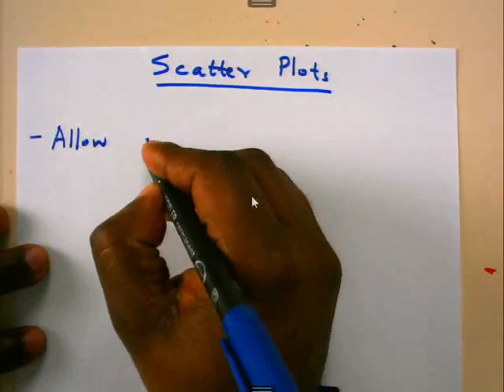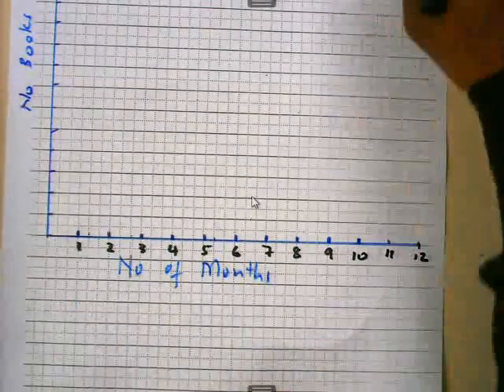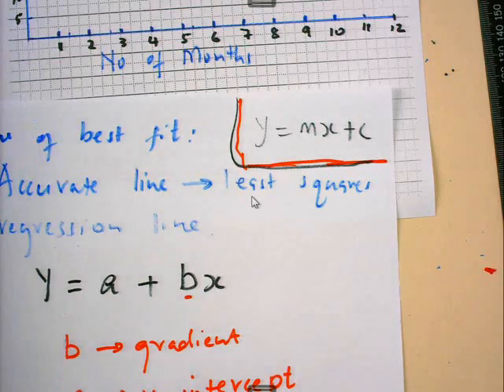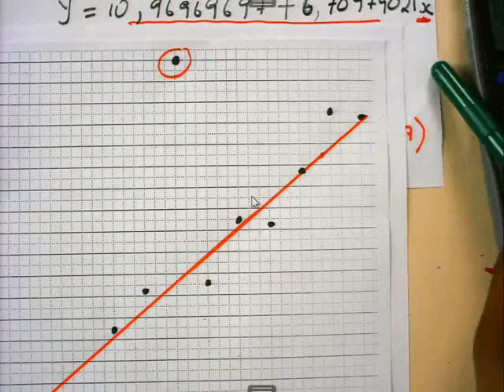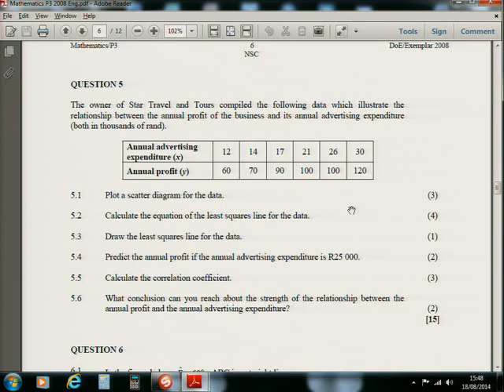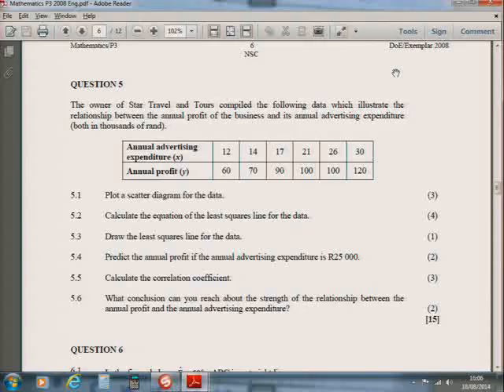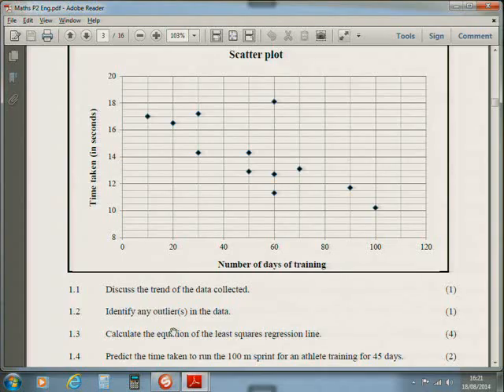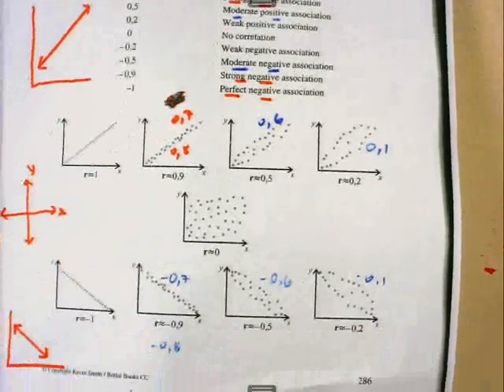Maths: How do you calculate regression in statistics?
What is the formula for regression in math?
What is an example of a regression?
What does R2 mean in regression?

In mathematics and statistics, regression is a statistical method used to model the relationship between a dependent variable and one or more independent variables. It aims to find a function that best describes how the dependent variable changes as the independent variable(s) change. This function, often a line or curve, is used to predict or estimate values of the dependent variable based on the independent variable(s).
Here's a breakdown of key concepts:
1. Linear Regression:
Simple Linear Regression:
Examines the relationship between a single independent variable and a dependent variable, often visualized as a straight line.
Multiple Linear Regression:
Extends this to multiple independent variables, allowing for more complex relationships.
2. Regression Line/Line of Best Fit:
A line (or curve in non-linear regression) that represents the best estimate of the relationship between the variables.
The line minimizes the sum of the squared differences between the actual data points and the predicted values on the line (least squares method).
3. Regression Equation:
The equation that defines the regression line (e.g., y = mx + b for simple linear regression).
The coefficients (like slope 'm' and intercept 'b') in the equation are estimated from the data.
4. Key Applications:
Prediction: Estimating the value of the dependent variable for a given value of the independent variable(s).
Explanation: Understanding how the independent variables influence the dependent variable.
Forecasting: Predicting future values based on historical data.
5. Types of Regression:
Linear Regression: Assumes a linear relationship.
Nonlinear Regression: Used when the relationship is not linear.
Logistic Regression: Used for predicting categorical outcomes (e.g., success/failure).
6. Important Considerations:
Correlation vs. Causation:
Regression can show a relationship between variables, but it doesn't necessarily imply that one causes the other.
Assumptions:
Regression models make certain assumptions about the data, which should be checked to ensure the validity of the results.
Goodness of Fit:
Measures like R-squared (coefficient of determination) indicate how well the regression model fits the data.
In essence, regression analysis is a powerful tool for understanding and predicting relationships within data, with broad applications in various fields, including statistics, finance, and machine learning.
This video explains linear regression in statistics: